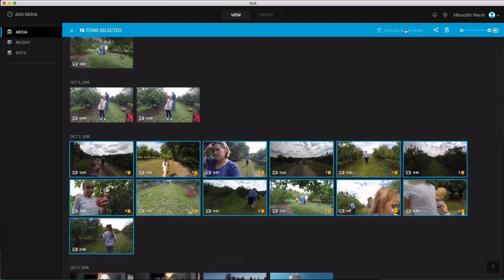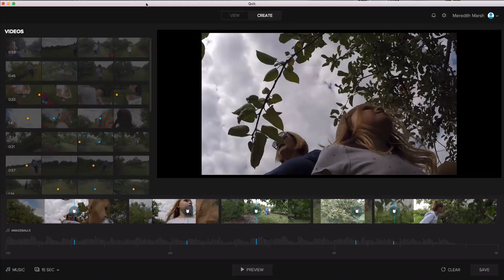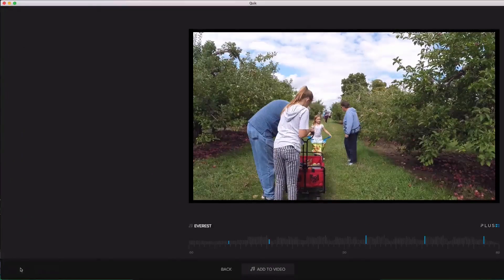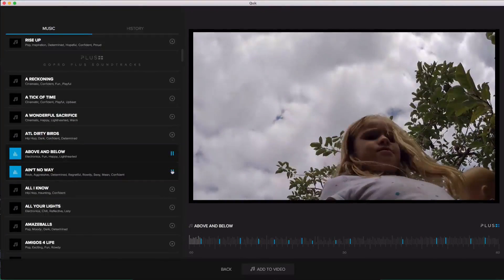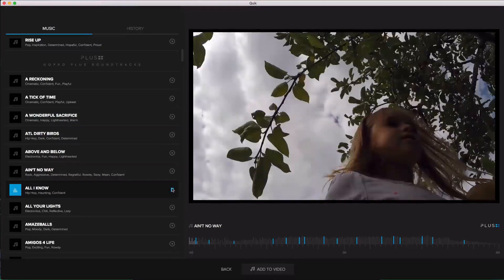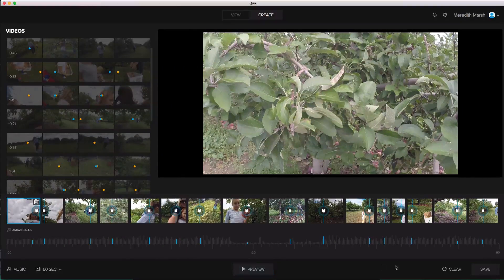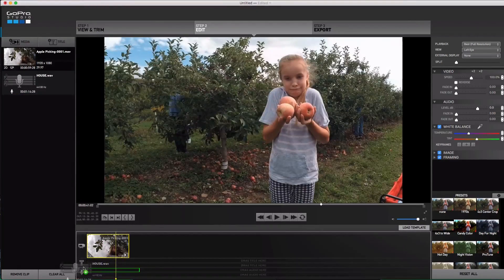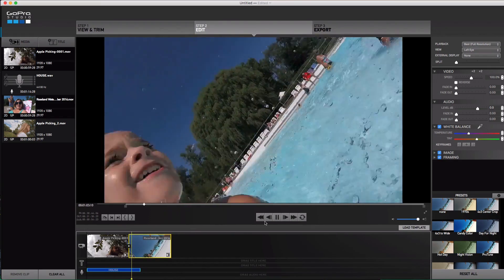GoPro Quik for Desktop – More Quik Tips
GoPro's Quik for Desktop is fast... it's a reaaaaally really speedy way to edit a short, fun video. There are limitations, but there are also some very simple ways to overcome them with any video editing software, including GoPro Studio.

--- My Gear ---
Canon 70D
Macbook Pro, 13"
Apple Thunderbolt Display, 27"

👀 ABOUT ME